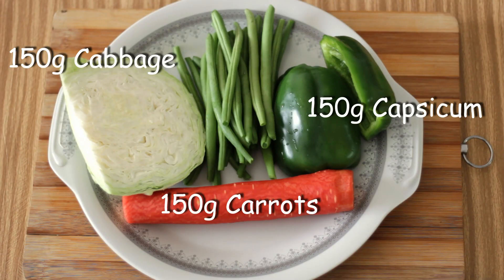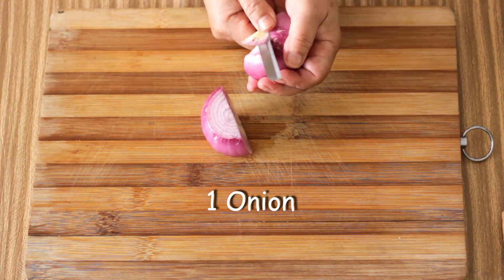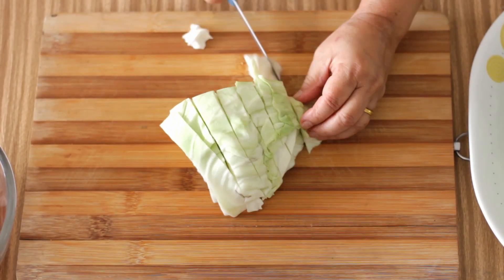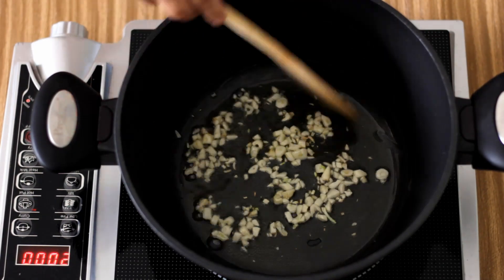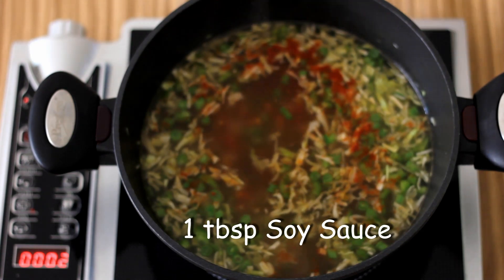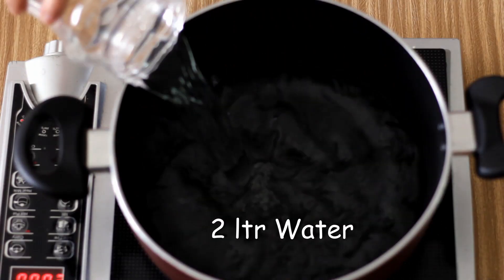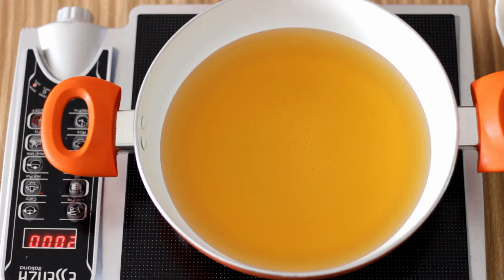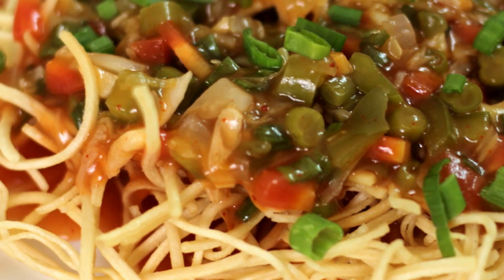How to make Vegetarian American Chopsuey at home - Indian Chinese Restaurant Style (Vegan, No Dairy)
It's called Amercian Chopsuey but funnily enough, it isnt American. It isnt chinese either. and it definitely isnt Indian. Wherever it's from, it's very tasty, and has been requested by a few people so here's the recipe.

Serves 2 - 4 (1 packet noodles only serves 2):

Ingredients:

For the Gravy:
Cabbage - 150g
Carrot - 150g
Capsicum - 150g
French Beans - 150g
Onion - 1 medium
Spring Onion - 1 Cup
Tomato Ketchup - 1 Cup
Soy Sauce - 1 tbsp
MSG - 1/2 tsp
Corn Flour - 4 tbsp + 8 tbsp water

For Stock:
Cabbage - 100g
Carrot - 100g
Onion - 1 medium
Celery - 1 Stalk
Ginger - 2 inches
Water - 1 1/2 ltr

For Boiling Noodles:
Noodles - 200g

To Fry Noodles:
Oil - 3 Cups

A request to all who do make this dish at home. Please share your feedback, concerns and your own tips and tricks that could benefit others as well as help me make videos with better instructions.